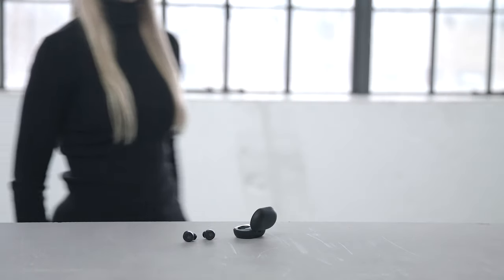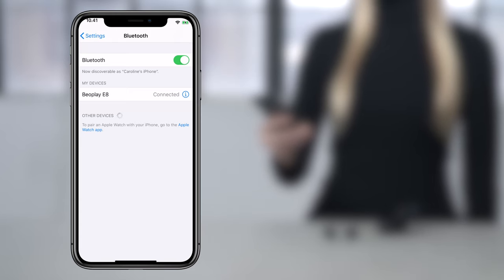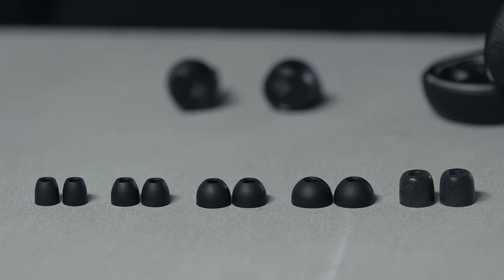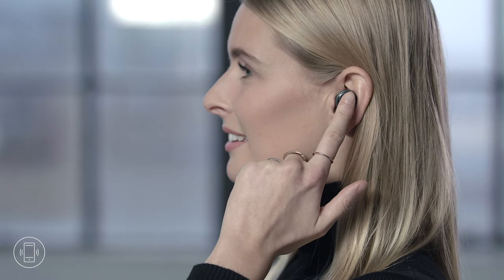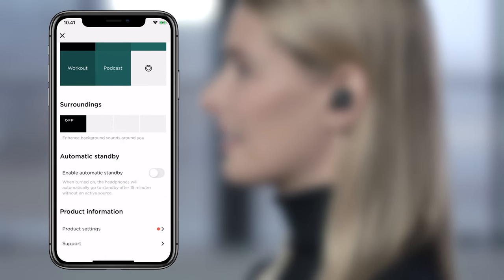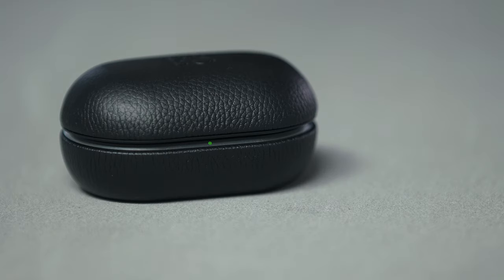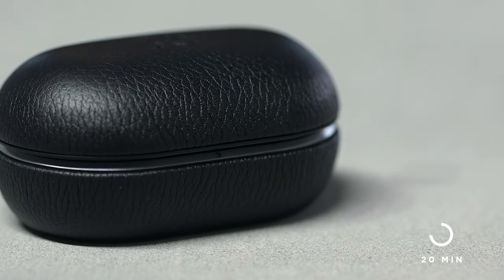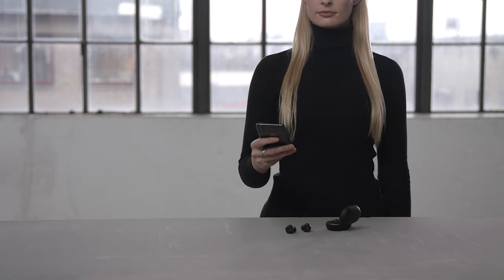Beoplay E8 3rd gen - Setup - Wireless Designer Earphones | Bang & Olufsen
How to set up your Beoplay E8 3rd gen

Beoplay E8 3rd Gen
More compact. More powerful.
The newest version of our truly wireless in-ear earphones with an improved battery life of up to 35 hours, a QI-certified wireless charging case and Bluetooth 5.1 connectivity ensure a seamless and powerful listening experience.

TRANSPARENCY MODE
Let the real world in
Simply tap the earpiece when you want to let the world in for a moment. Tap it again to return to your music. Transparency Mode can easily be customized with the Bang & Olufsen App.

BEOPLAY CHARGING PAD
Lay your Qi-enabled devices on Beoplay Charging Pad and leave it work while you relax. With 5W charging and a Fast Mode of up to 10W, this wireless charging pad will power your down time.

MORE POWERFUL
Up to 35 hours playtime
Beoplay E8 3rd Gen deliver market leading battery performance. With 7 hours of play time from the earphones and an additional four charges in the case, Beoplay E8 3rd Gen provide up to 35 hours* of play time at moderate listening levels.

DESIGN
Compact, ergonomic design
With Beoplay E8 3rd Gen a key focus has been to create a better fit for a variety of ear shapes and sizes. The more compact size allow Beoplay E8 3rd Gen to fit even smaller ears and feel less intrusive.

SOUND
Bang & Olufsen signature sound
Tuned by acclaimed Bang & Olufsen sound engineers for an authentic sound experience. Transparency mode lets you tune into your surroundings and let the world in with one quick gesture.

FUNCTIONALITY
Clear call clarity
We have doubled the amount of microphones providing significantly better call clarity – using a solution where the microphones are focusing in on the voice.

CONNECTIVITY
Bluetooth 5.1
With the latest generation technology from Qualcomm and Bluetooth 5.1, Beoplay E8 3rd Gen offer a fast and flawless wireless experience while the battery consumption is kept at a minimum. AAC and Qualcomm aptX™ codecs ensure pure and clear wireless sound on all iPhone and Android devices.

Frequently asked questions about Beoplay E8 3rd gen
- How can I ensure the best bass quality when I listen to music?
We carefully engineered the earbuds to have a solid, crisp bass. The best way to enjoy the bass to its full potential is to choose the right tips for your ear shape. You can find different sizes of tips inside the packaging, or you can try our Comply Foam tips for an extra adaptive tip. When you are inserting the earbud, make sure that you press well. Taking time to get a secure fit is important not only for your comfort, but also to get the best sound possible.

- Can I use only one earbud at a time?
Yes, you will be able to enjoy full sound and call quality with one earbud at a time. However, as the earbuds are paired, you will have to use the right earbud, which is the Master. If you want to use the left earbud only, you can leave the right earbud on your pocket or on the table, near you, to make sure the pairing remains.

- What is the difference between BT 5.0 and BT 5.1
Connection with Bluetooth 5.1 will happen faster, and less energy will be spent. Devices can now select channels at random when connecting, meaning that they do not have to go through a strict order of channels. This will reduce the odds of Bluetooth devices trying to talk over each other and possibly interfere each others signals in a space with a lot of Bluetooth devices.

00:00 First time setup
00:58 Adjusting earphones fit
01:26 Touch controls
02:39 Charging
03:07 Battery time
04:08 Bluetooth pairing